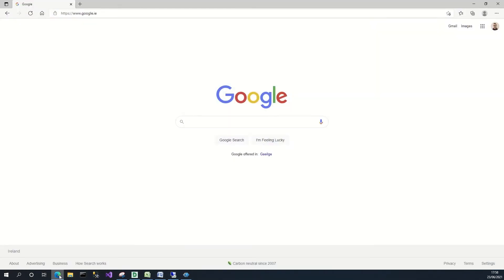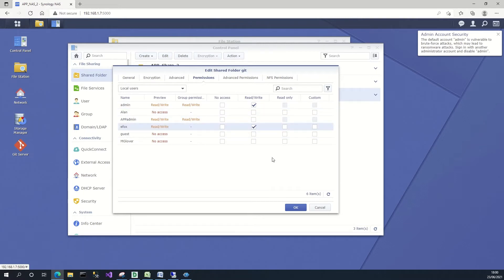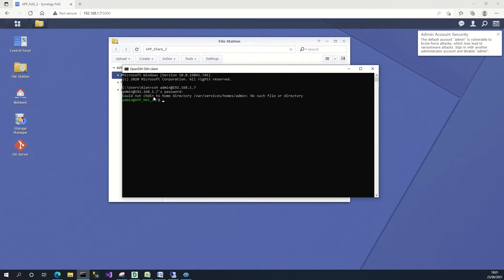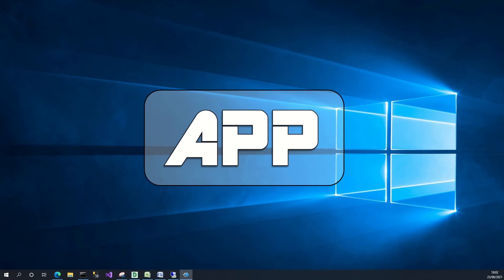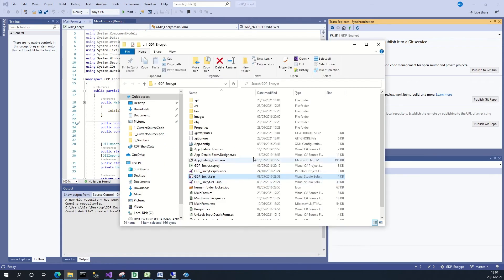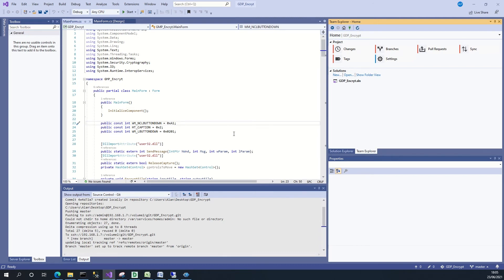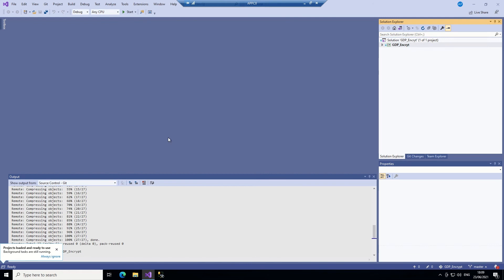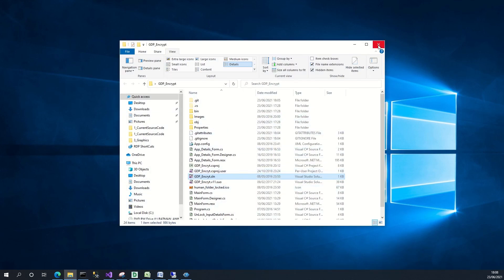Git Server Synology NAS Setup and use with Visual Studio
This video covers the use of a Git Server Synology NAS Setup and use with Visual Studio